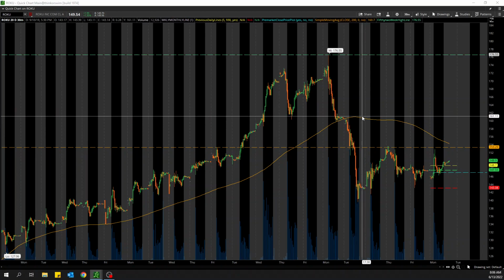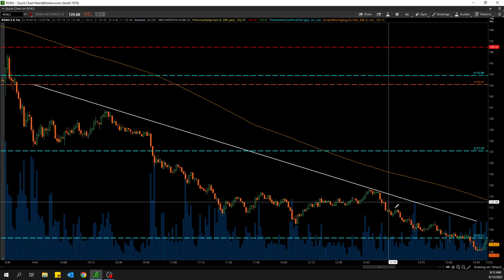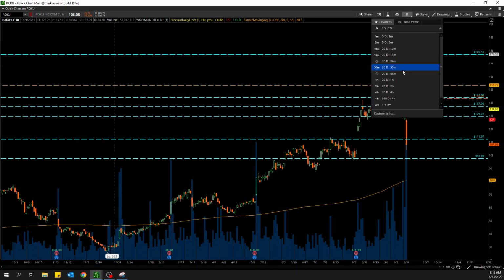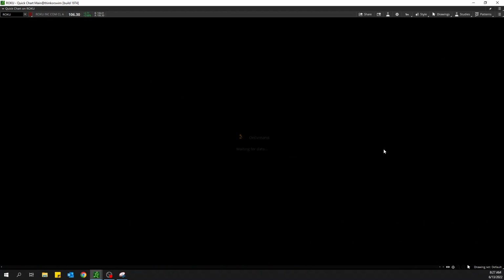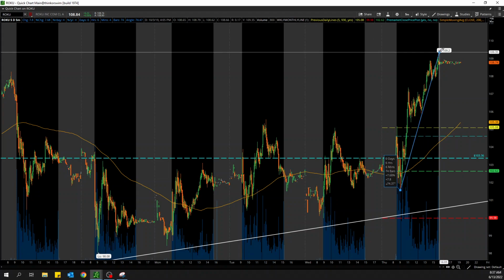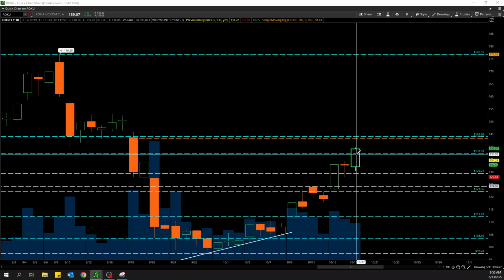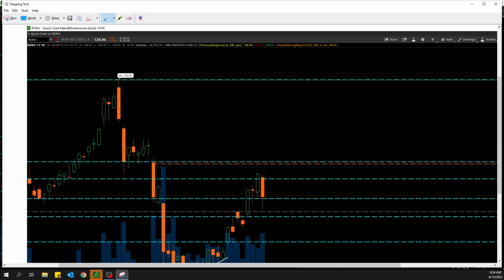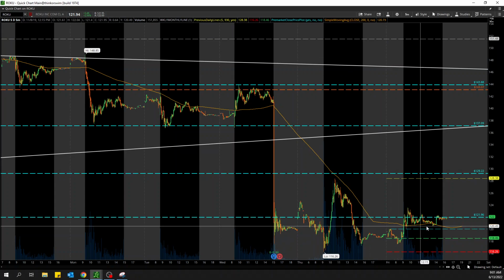🧠 TUTORIAL - FINDING SUPPORT AND RESISTANCE (SUPPLY AND DEMAND ZONES) DEFINED 📈📉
Tutorial on finding support and resistance (Supply and Demand Zones)
Understanding this concept will help improve on your trading and minimize your risk...

Add your email at the bottom right of the screen

You should not continue watching our videos if you don't agree...

These videos are for educational and entertainment purposes only. Investing of any kind involves risk. While it is possible to minimize risk, your investments are solely your responsibility. It is imperative that you conduct your own research. I am merely sharing my opinion with no guarantee of gains or losses on investment.